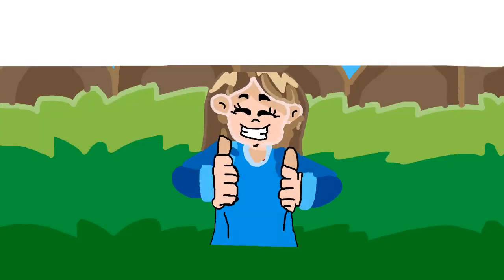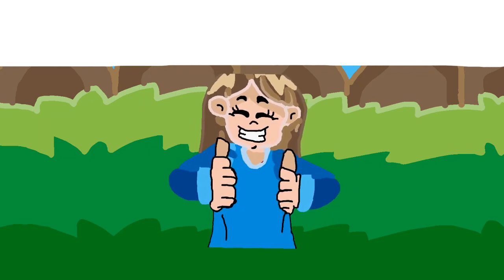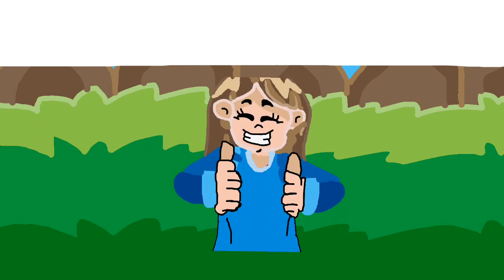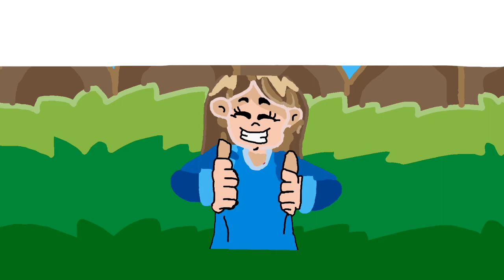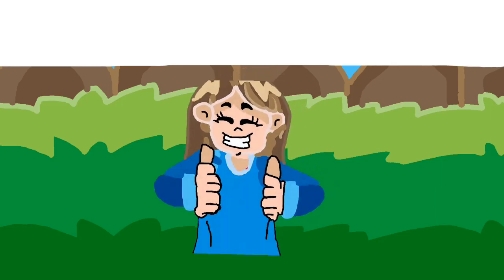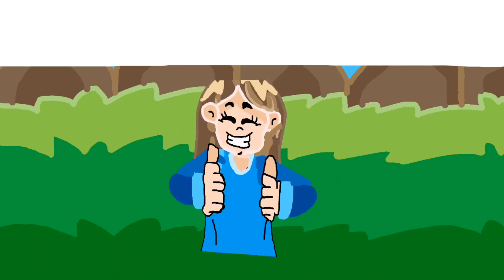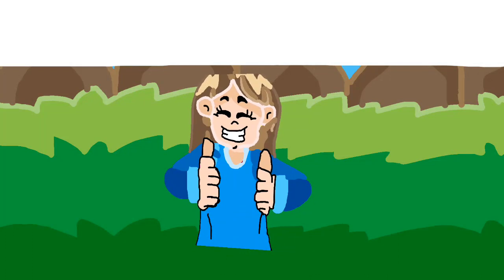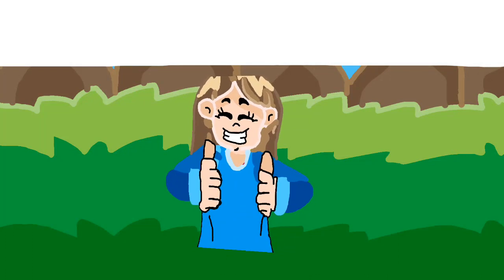Nat King Cole - Smile